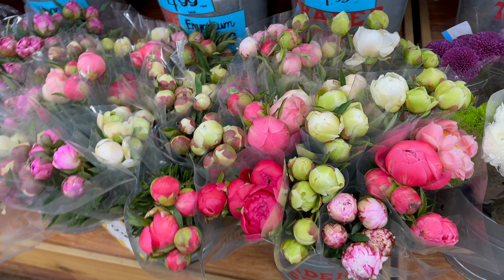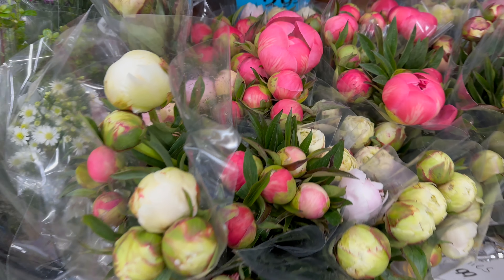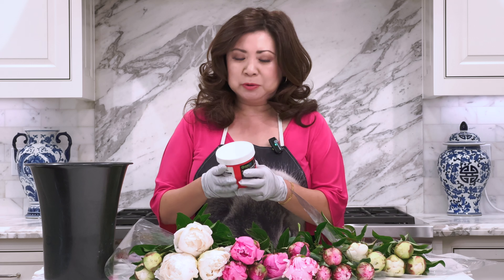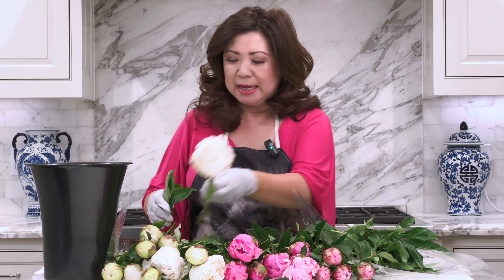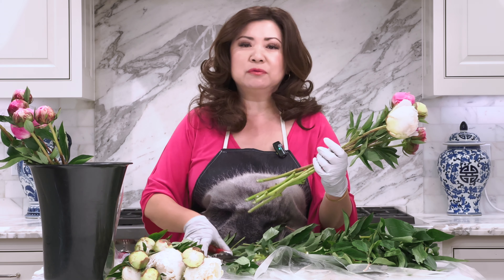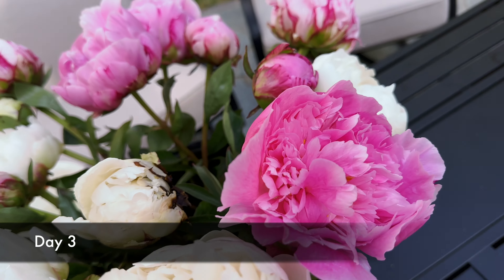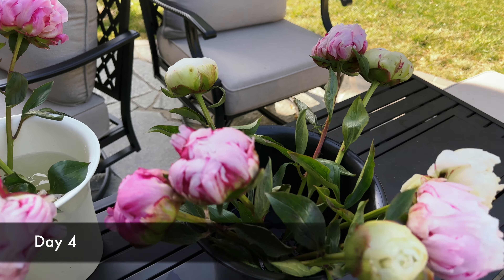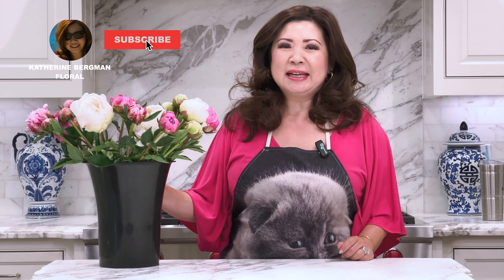All about Peonies: Learn How to Select and Process Peonies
It's peony season!  Learn how to select, process and time Peony blooms for use in floral arrangements.
Links to items used:
Floralife Crystal Clear 10 Ounce
Felco Pruning Shears (F 6)

Peony Varieties:
White: Festiva Maxima
Pale Pink: Sarah Bernhardt
Hot Pink: Dr. Fleming